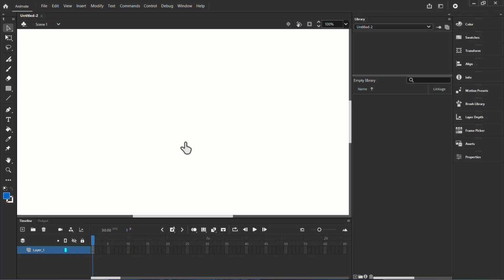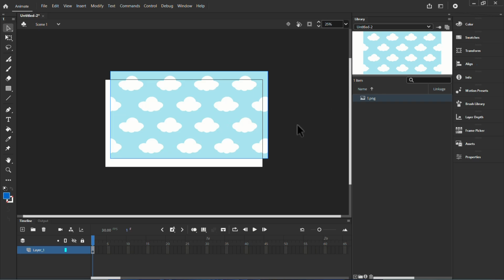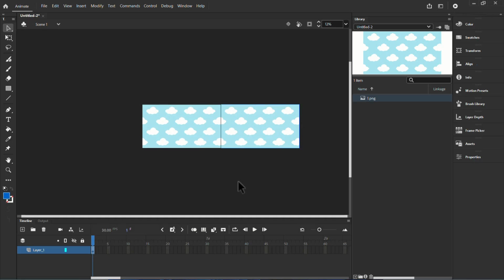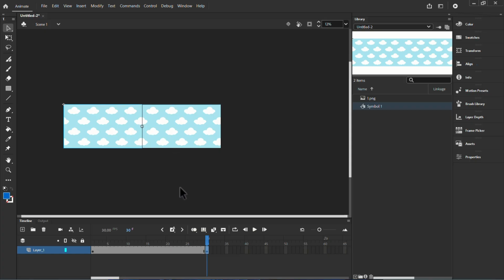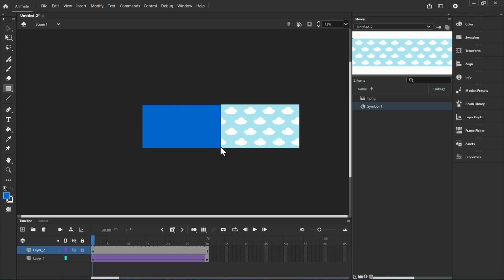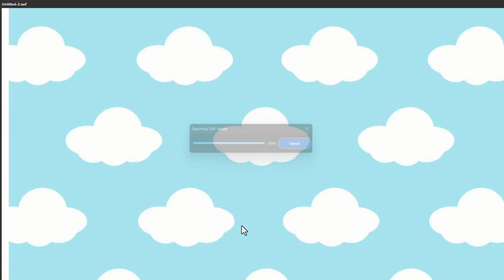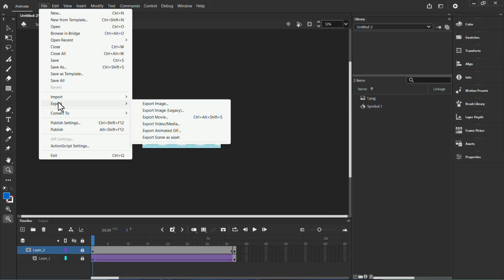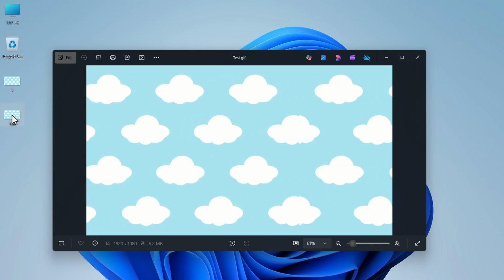How to Create a Looping Background in Adobe Animate 2026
In this Adobe Animate 2026 tutorial, you’ll learn how to create a looping background in Adobe Animate 2026 using simple, beginner-friendly techniques. This guide walks you through the full process of building a looping background Adobe Animate project that plays smoothly and continuously, making it perfect for games, websites, and animated scenes. Whether you’re creating a scrolling background Adobe Animate setup or a seamless looping background Animate effect, this tutorial covers everything step by step.

We’ll explore Adobe Animate looping animation using keyframes, symbols, and tweens, including how to use an Adobe Animate motion tween loop to create a smooth, infinite animation. You’ll also learn how to create an infinite loop Adobe Animate background that looks clean and professional, without visible jumps or breaks. This Animate CC looping background method works great for game background loop Adobe Animate projects and other motion design workflows.

If you’re new to the software, this Adobe Animate beginner tutorial will help you understand Adobe Animate keyframe animation while building a looping animation Adobe Animate 2026 project from scratch. By the end of the video, you’ll have a solid understanding of how looping animations work and how to apply them to your own designs using Adobe Animate 2026.